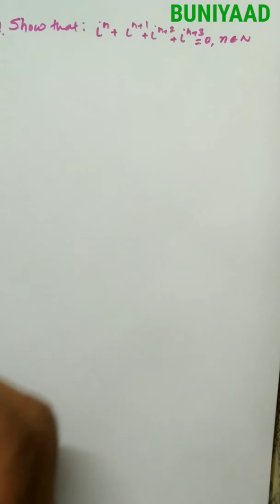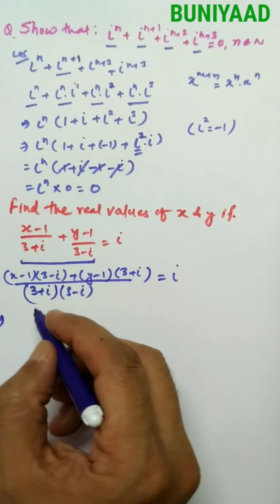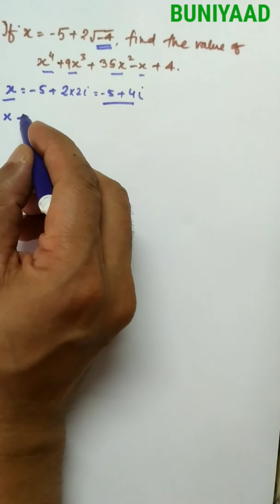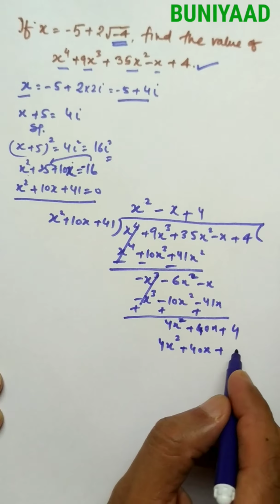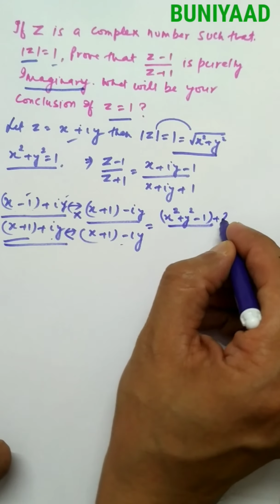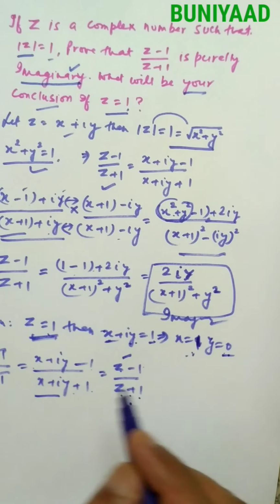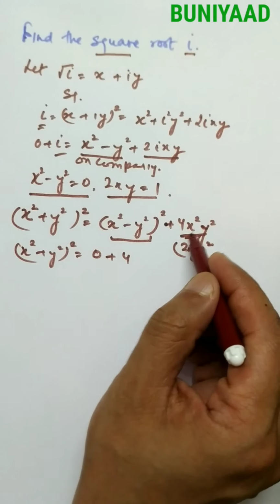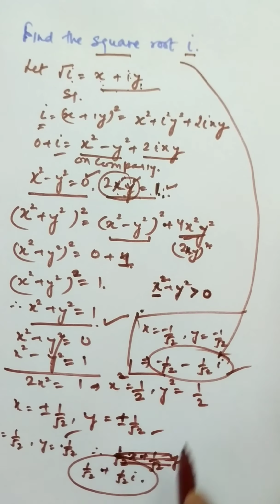Class 11# Complex Numbers#Important Questions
complex number
questions on iota (i)
polar form
square root of complex number
BUNIYAAD
smart tutoring I to XII
OFFLINE/ONLINE